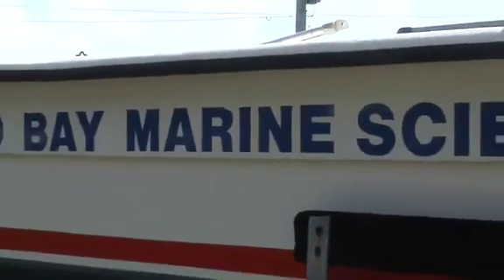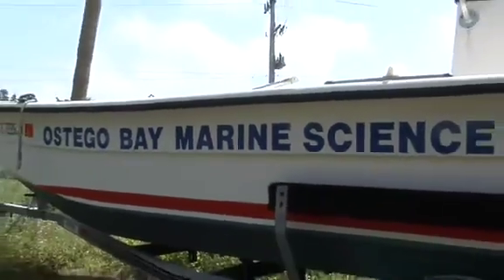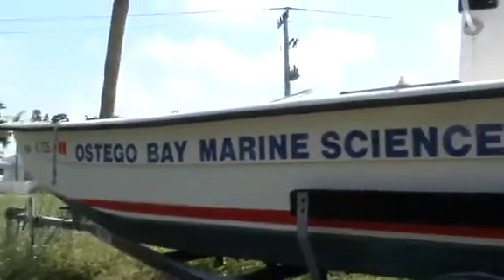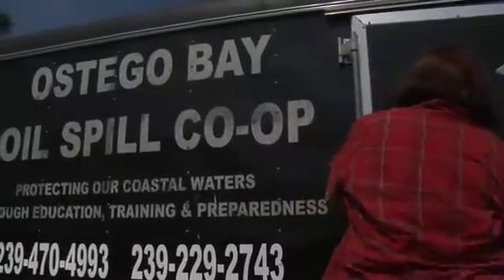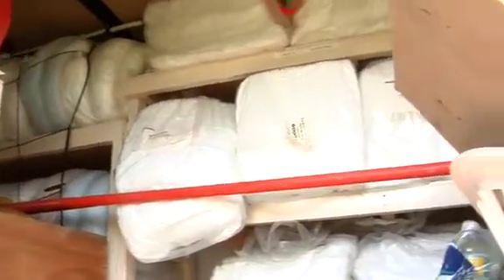Protecting our Naples shores from oil spill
Joanne Semmer, President of the Ostego Bay Foundation and Marine Center will be in charge of up to 300 hundred volunteer's if the oil spill hits Naples shores.
Manuel Martinez/Naples Daily News